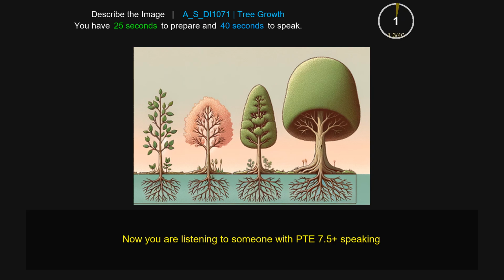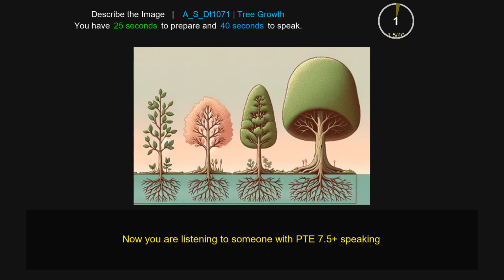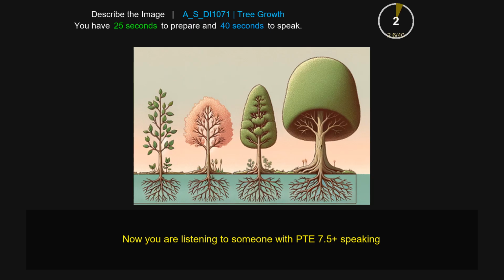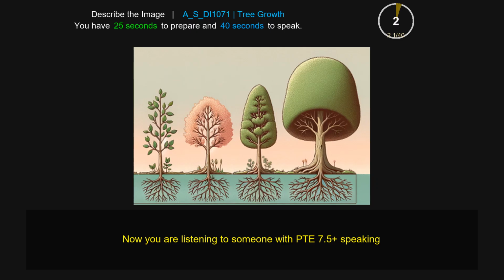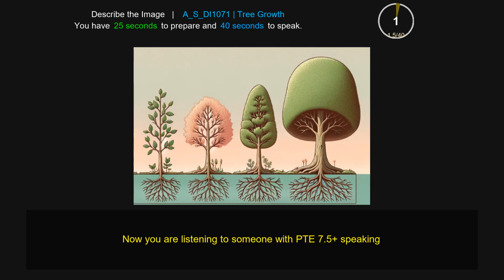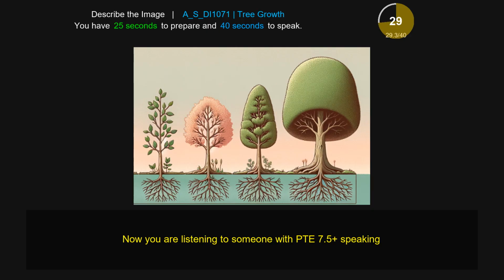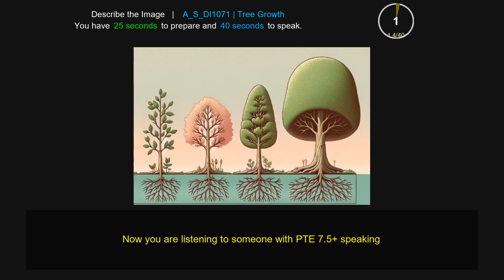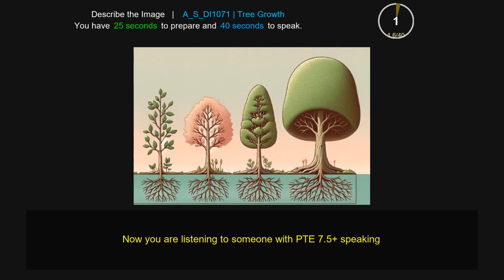PTE Describe Image diagram 1071 Tree growth and roots